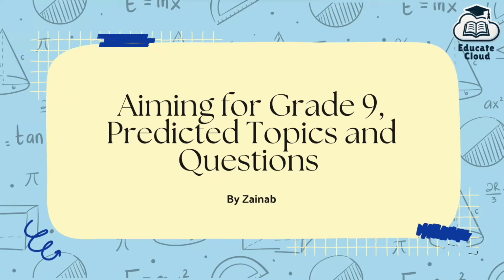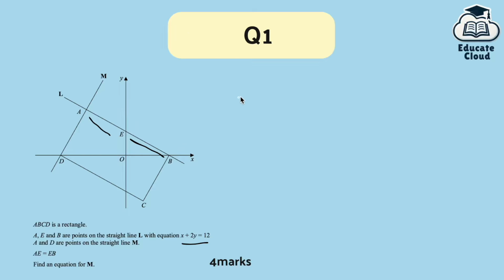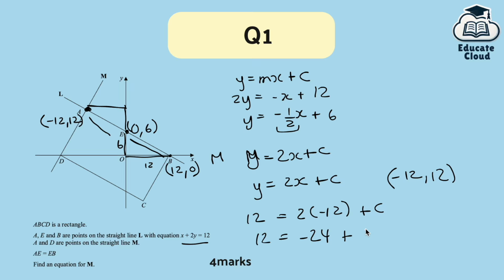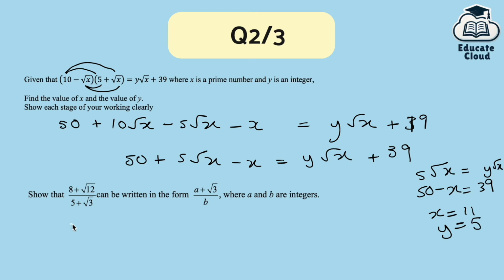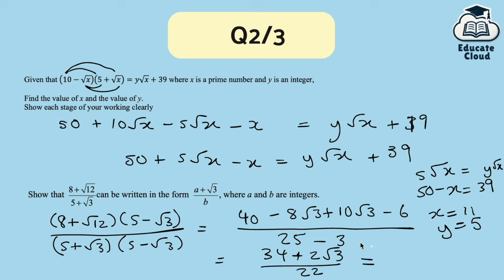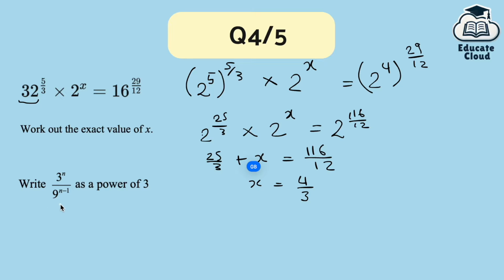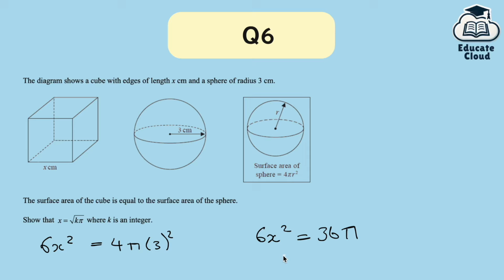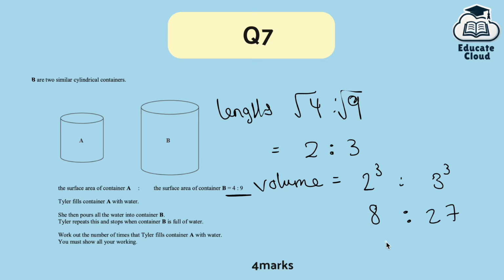GCSE Maths Paper 1 Predicted Questions (2025) | Grade 8/9 Strategies | Edexcel Higher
As a former GCSE Maths teacher and tutor with 6+ years of experience, I’ve put together a realistic, exam-focused predicted questions to help you smash Paper 1 (Edexcel – Higher). 🚀

In this video and more on my instagram educatecloud.online, you’ll get:
✅ Grade 8/9 problem-solving techniques
✅ Must-know tips before the exam
✅ Smart exam strategy breakdowns

📚 Perfect for students aiming for top grades in 2025!

💻 FREE Live Masterclass – TOMORROW!
4.30pm Higher
5.30pm Foundation
Small group
Join me as I go through the full predicted paper (Foundation + Higher) just before your exam.
✅ Message to join: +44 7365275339